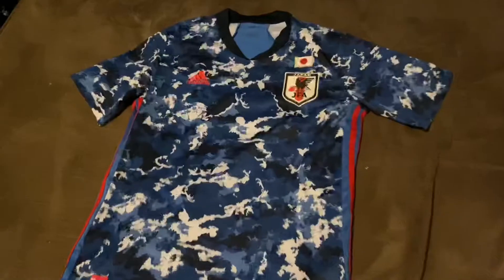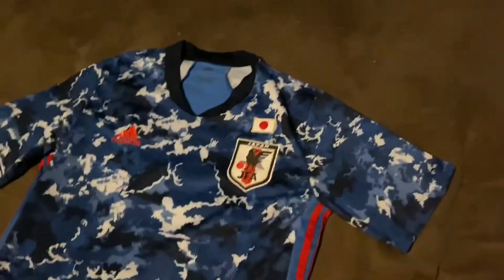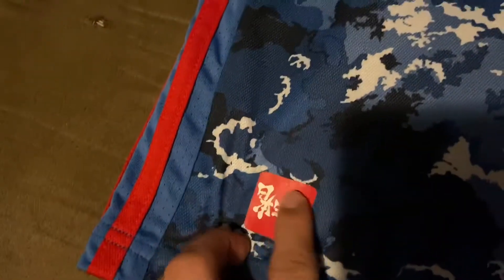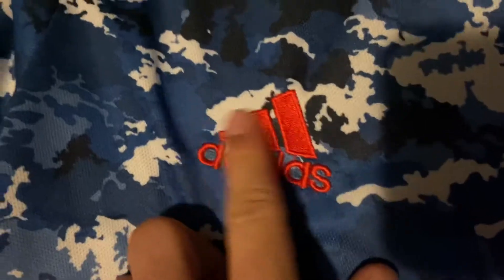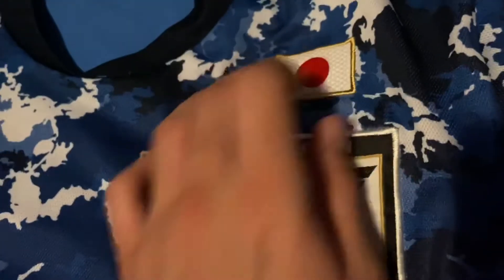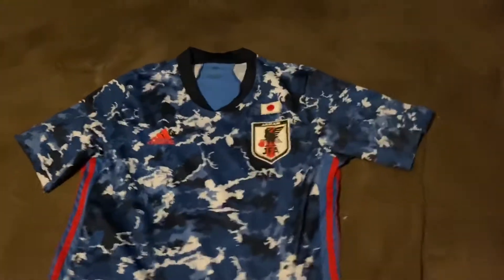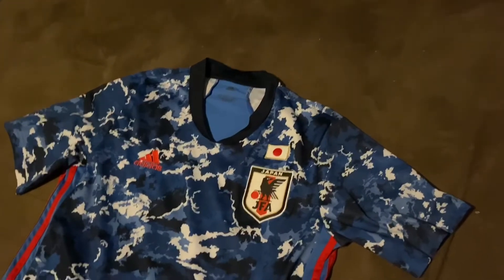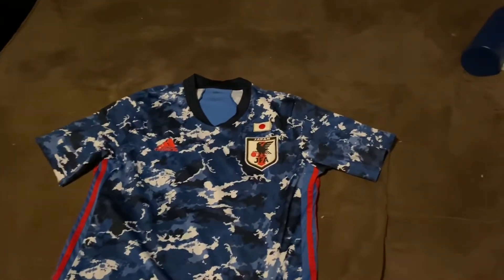Minejerseys 2020 Japan Home Jersey Unboxing Review